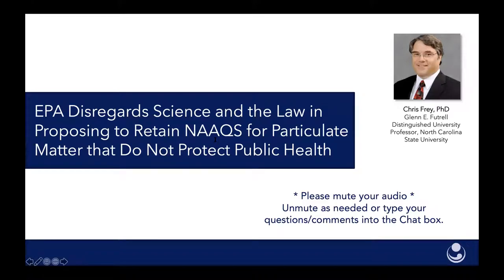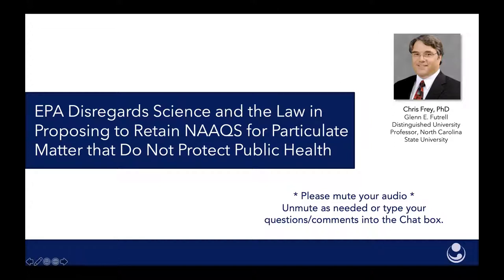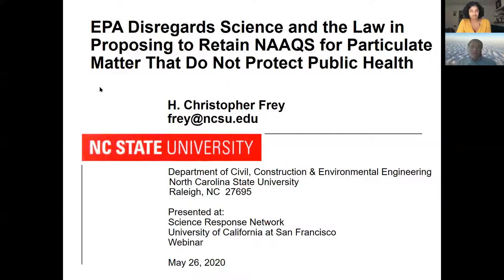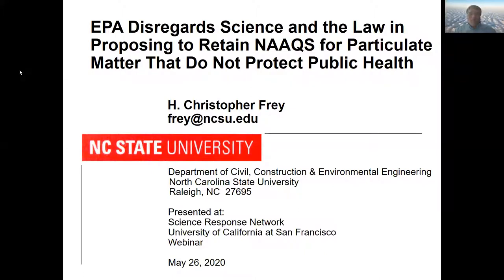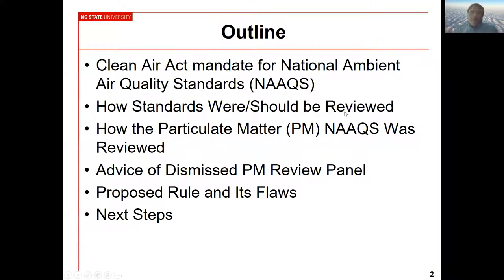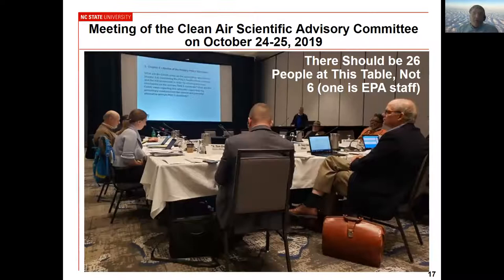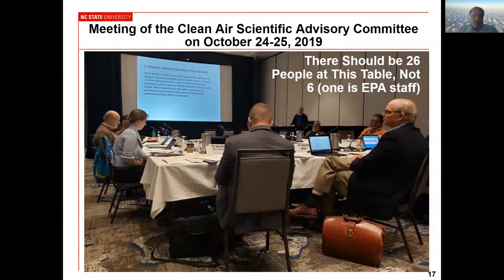How EPA disregards science and the law in proposing to retain NAAQS for particulate matter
Dr. Chris Frey (Twitter: @H_C_Frey), Futrell Distinguished University Professor of Environmental Engineering in Civil, Construction, and Environmental Engineering at NC State, presents on the legal and public health implications of EPA's proposed NAAQS for Particulate Matter.